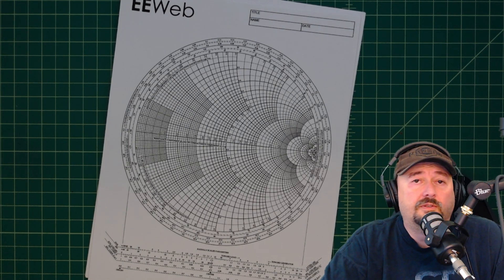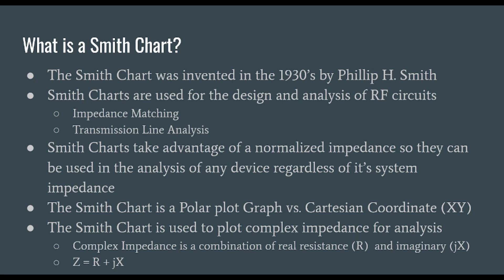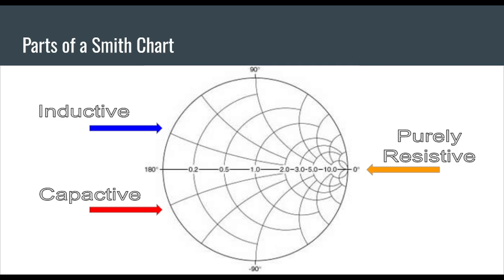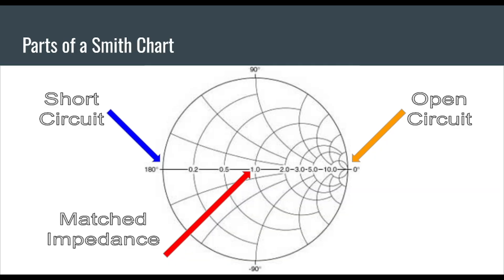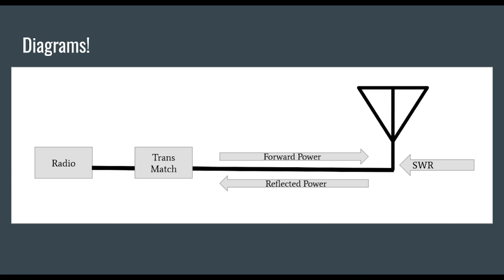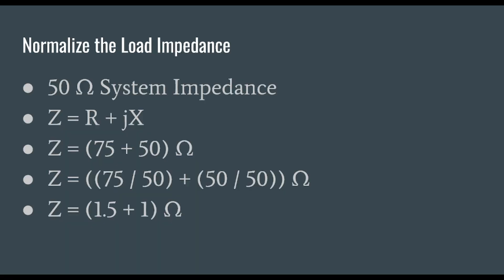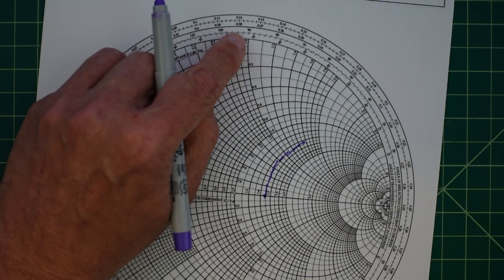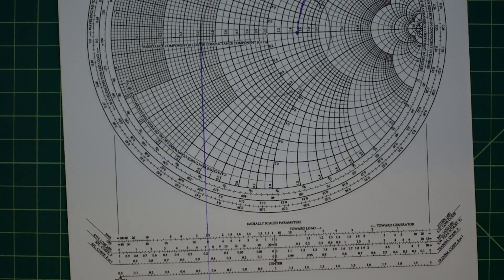Demystifying Smith Charts for Ham Radio Beginners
Are you ready to take your ham radio game to the next level? Well, look no further than mastering Smith Charts. Smith Charts are essential tools for analyzing RF circuits and antennas.  They can help you understand impedance matching, transmission lines, and much more.

But they can be overwhelming at first glance. That's why in this video, we will break down the basics of Smith Charts to help you become more comfortable using them.  By the end of this video, you will have a solid foundation in using Smith Charts for your ham radio projects. So grab your notebook and pen, and let's dive in together.